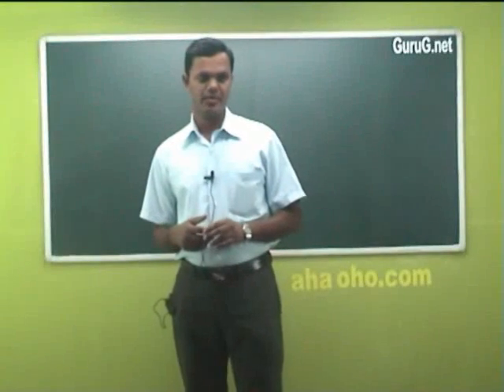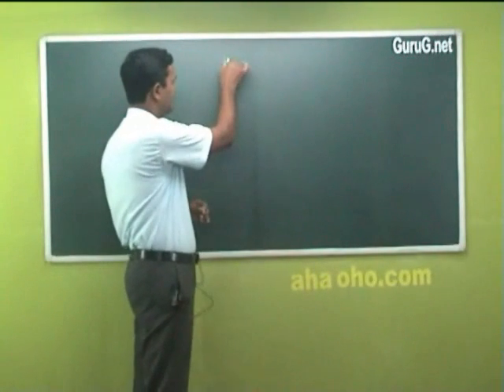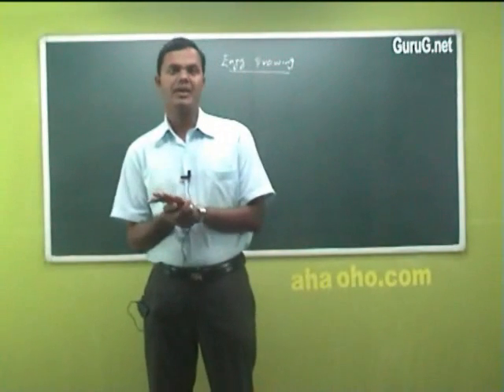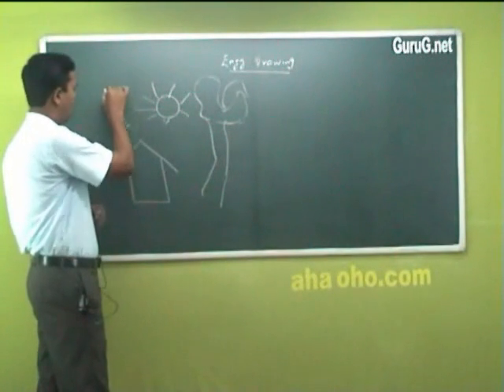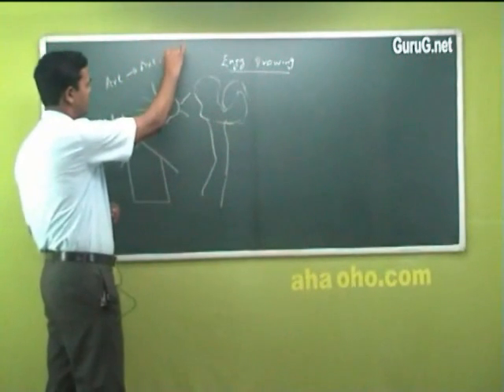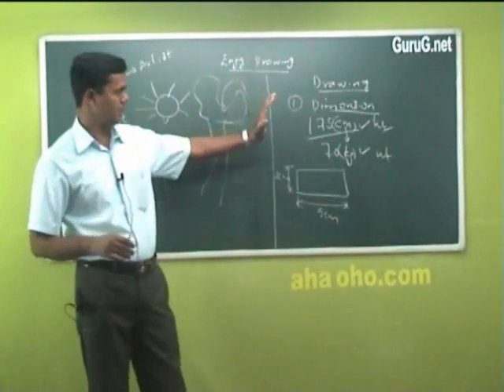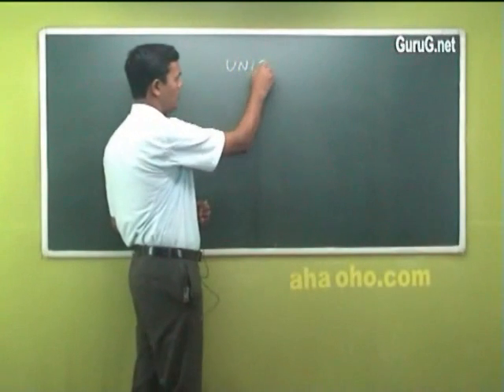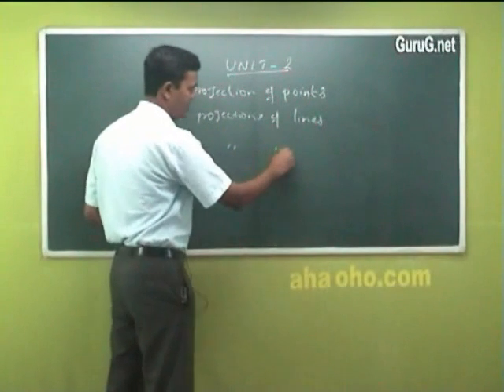Unit-2 Introduction to Engineering Drawing - Engineering Graphics